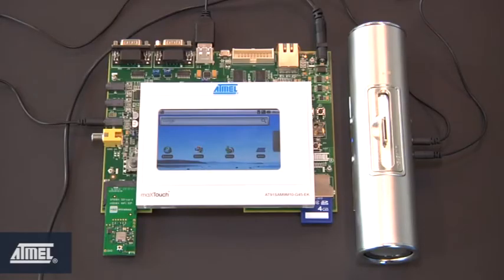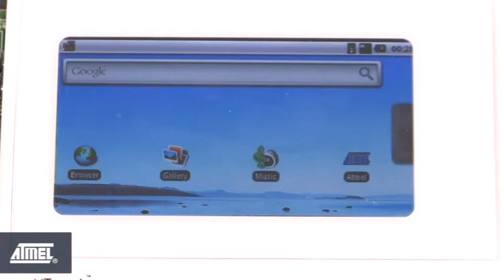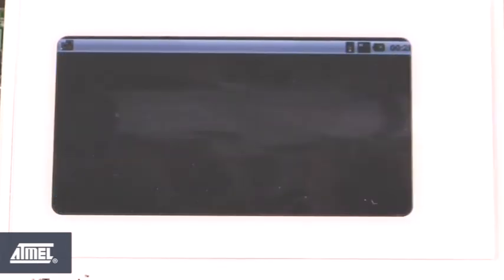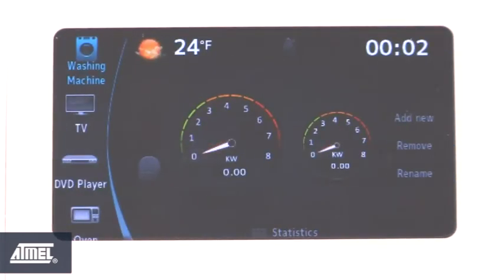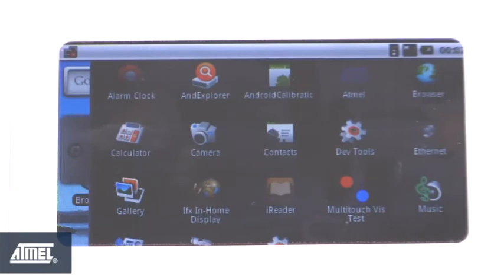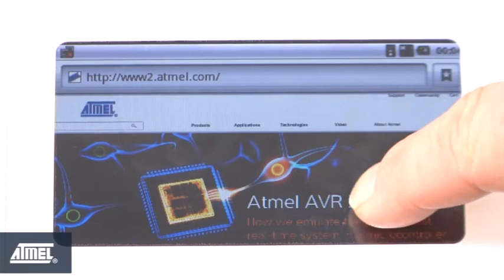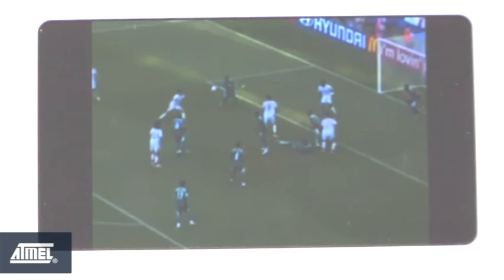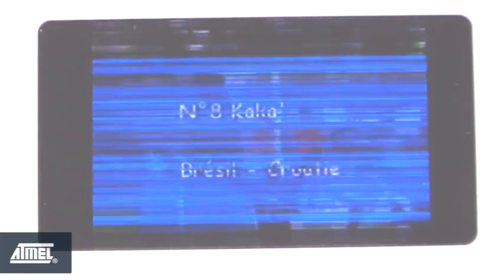Atmel - Android Solution on SAM9 Embedded Microprocessors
Atmel's SAM9M10 is a 400MHz ARM926-based embedded microprocessor with video playback, DDR2 and LPDDR support, wide range of connectivity and user interface peripherals, as well as a dual external bus enterface. The hardware video decoder supports multiple formats (H264, H263, MPEG4, MPEG2, VC1) in resolutions up to WVGA or D1 at 30fps. It includes graphics acceleration, such as scaling, rotation, color conversion and picture-in-picture. The multi-layer bus architecture with 36 DMA channel and 64KB of SRAM can be configured as TCM, and the dual bus interface sustains the high bandwidth required by the processor and its high-speed peripherals. it includes multiple communication interfaces, such as high speed USB host and device with transceivers, 10/100 Mbps Ethernet controller and high-speed SDIO/MMC interface. It also comes with an LCD controller supporting up to 1280x860 resolution, resistive touchscreen controller and camera interface.

To view this and other solutions from Atmel please choose your location and view the fantastic range of Atmel products on offer from Farnell